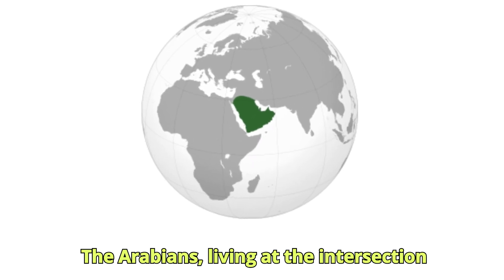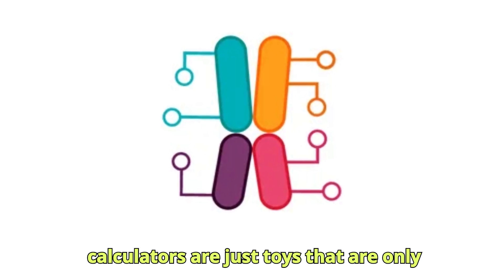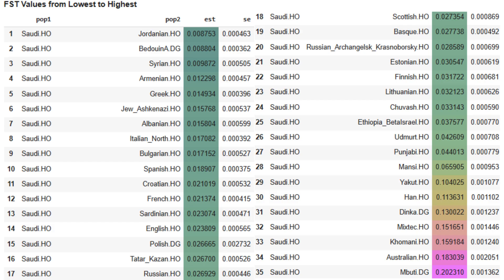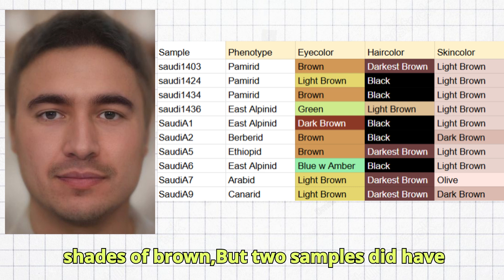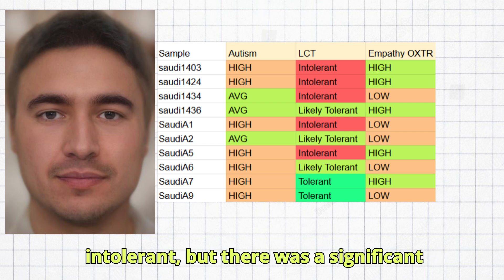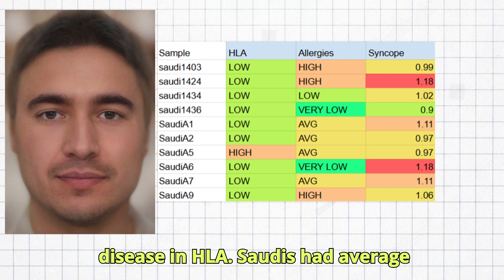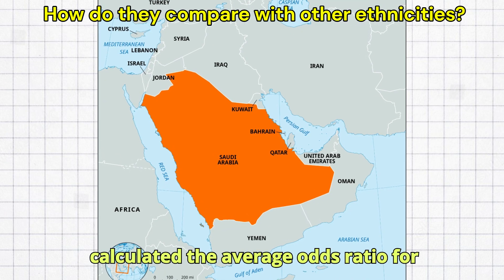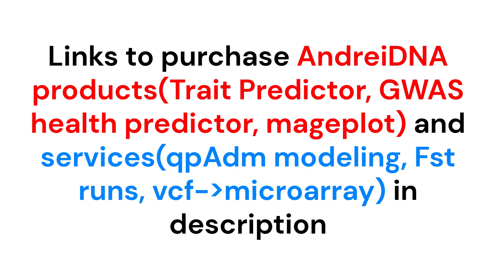Arabian Genetics - Saudi.HO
The Arabians, living at the intersection of West Asia, the Levant, and East Africa, have a unique genetic profile, characterized by high contribution from the Natufians, Anatolian Neolithic farmers, Iranian Neolithic farmers, and even the Indus Valley Civilization.
 Due to the influence of IllustrativeDNA models, many people now believe that Arabians can be up to 70 percent Natufian. This is wrong. In fact there is no group on earth that is over half Natufian. Sometimes people forget that G25 and illustrativeDNA’s recent T25 calculators are just toys that are only useful when their results parallel serious academic tools like Admixtools.
  According to this Admixtools 2 model, the Saudis can be modeled as 72 percent Arabian, or 17.4 percent Israelite, and 10.6 percent Nubian from Kulubnarti. The Saudi .HO group in the aadr dataset consists of 10 samples, which we will review in this video.
  The semites spread from the levant, carrying with themselves a high portion of Anatolian neolithic, Caucasus, and Iranian neolithic farmer ancestry. The ancestors of Arabians had an affinity to the Levant from the very beginning, hence why Fst analysis reveals the closest modern population to the Saudis are Jordanians and Syrians.
  For this video, I gathered every sample from the Saudi .HO group on David Reich’s aadr dataset and then ran them through my Trait Predictor tool for DNA analysis to determine their traits and predispositions.